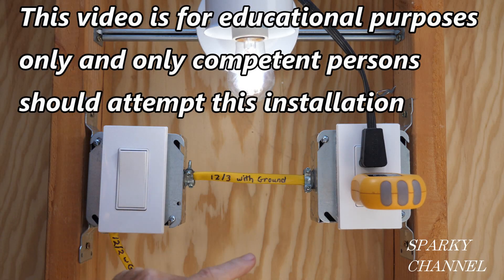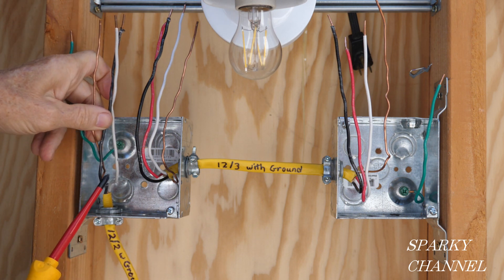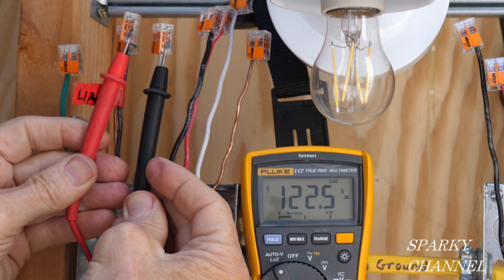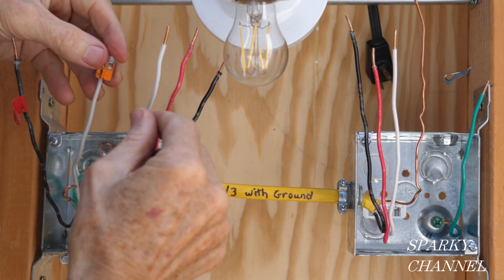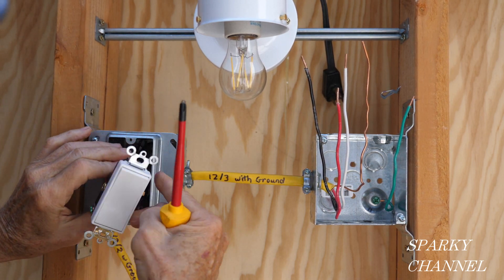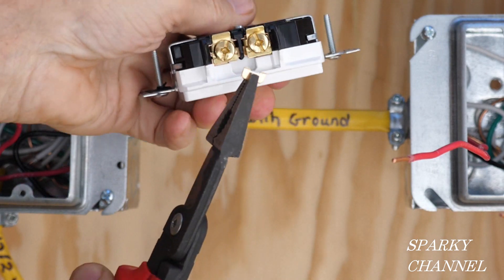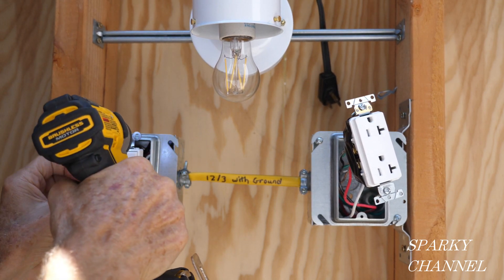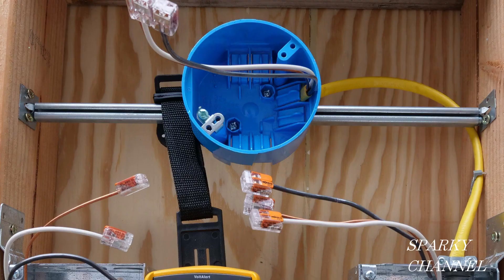Half Hot Receptacle with Power to Switch Installation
IDEAL INDUSTRIES INC. 61-534 Digital Circuit Breaker Finder with Digital Receiver and GFCI Circuit Tester: Amazon

The original Sparky Channel was hacked in January of 2020 and I lost 934 videos, 182,000 subscribers and 65 million views. So I started over. This Sparky Channel is new and has a different URL than the original. If you were a subscriber to the original Sparky Channel your subscription was taken away from you without your permission due to the hacking.

DEWALT XTREME 12V MAX Impact Driver Kit, 1/4-Inch (DCF801F2): Amazon

DEWALT DCF801B Xtreme 12V Max Brushless 1/4 in. Cordless Impact Driver (Tool Only): Amazon

DEWALT XTREME 12V MAX Cordless Drill Combo Kit (DCK221F2): Amazon

DEWALT DCN701B 20V Max Cordless Cable Stapler (Tool Only): Amazon

Leviton 16352-W Electrical Outlet, Decora Plus Duplex Receptacle 20A, Commercial Grade - White: Amazon

Leviton 5621-2W, White Decora Plus Switch: Amazon

Knipex Tools LP - 13888US Electrical Installation Pliers 1000V: Amazon

Knipex Tools 13 82 8, 6 in 1 Electrical Installation Pliers with Comfort Grip Handle, Red and Blue: Amazon

KNIPEX Tools - High Leverage Diagonal Cutters (7401200SBA): Amazon

Klein Tools 32596 Multi-Bit Screwdriver /Nut Driver, Magnetic 8-in-1 HVAC Slide Drive Tool with Hex, Phillips, Schrader Bits, Nut Drivers: Amazon

Multimeter Hanging Kit for Fluke Meters | 2 Straps, 2 Clips and Magnetic Hanger: Amazon

Carlon B620KG-UPC Ceiling Fan Box, New Work, 4-Inch Diameter by 2-1/4-Inch Depth, Blue: Amazon

KNIPEX Tools - 2 Piece Lineman's and Installation Set (9K0080130US): Amazon